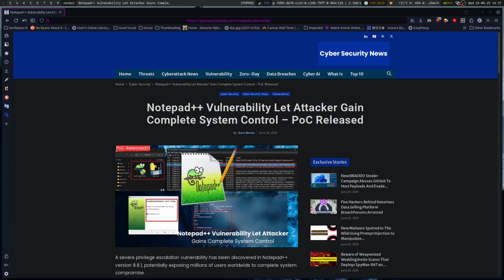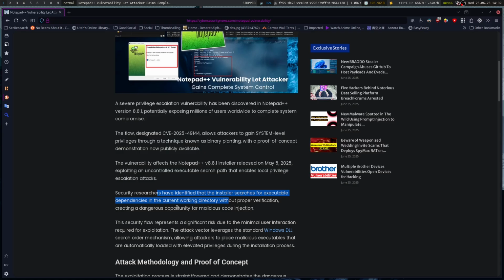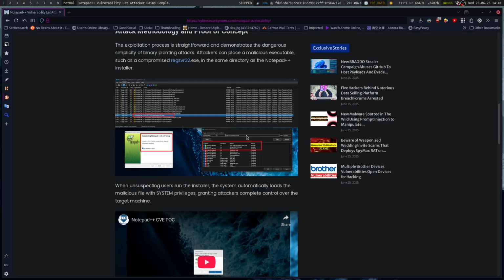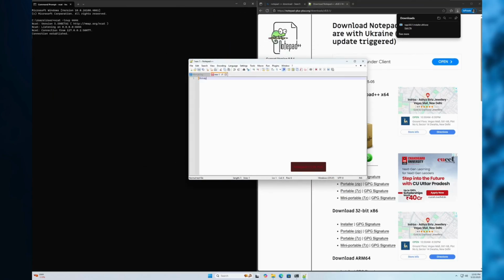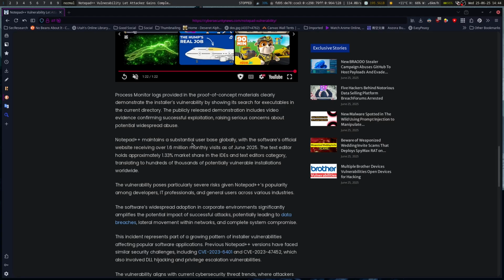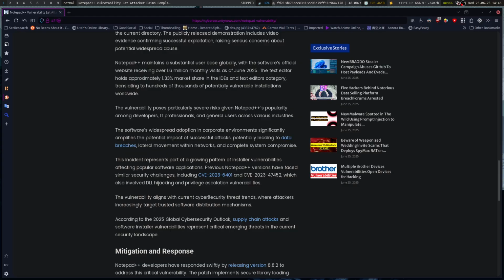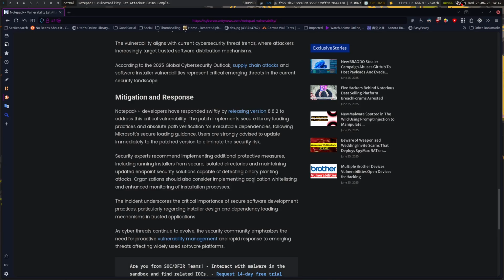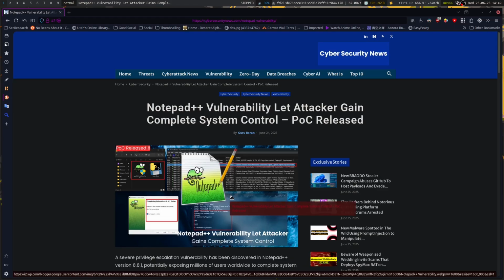Can Notepad++ become your next virus?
As noted, Notepad++ is pretty popular among just about everyone. I've used it and some has a lot of people I know. It has been around for ages and has been doing the old stuff for a long time, too. The old stuff came to a head as some things are vulnerable and that sucks. So due to library hijacking, the installer needed to be patched, so an attacker can't get SYSTEM level priviledges on your computer.